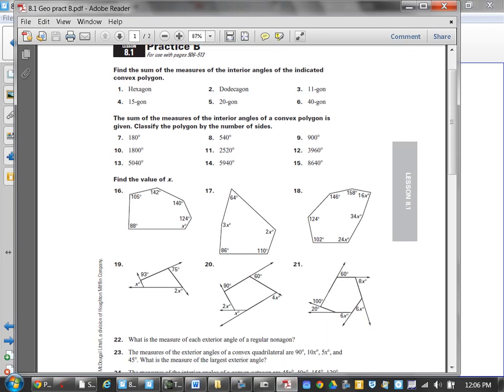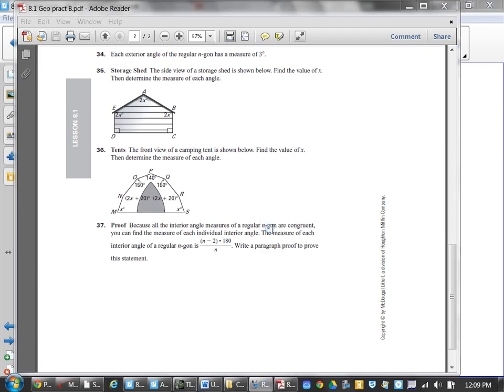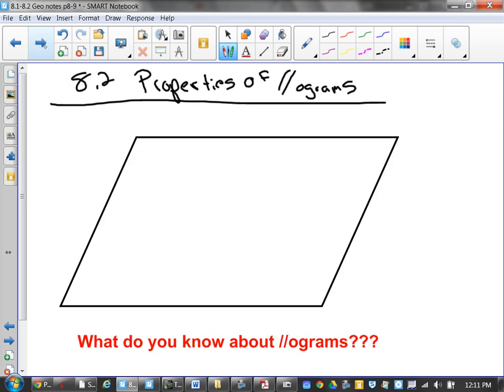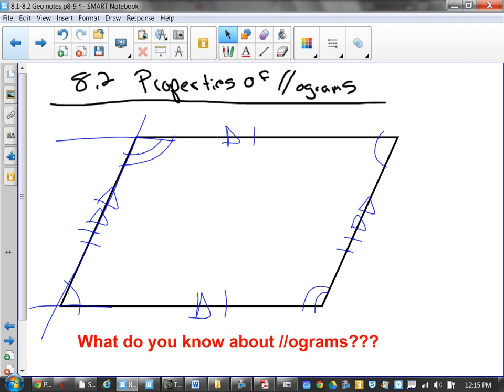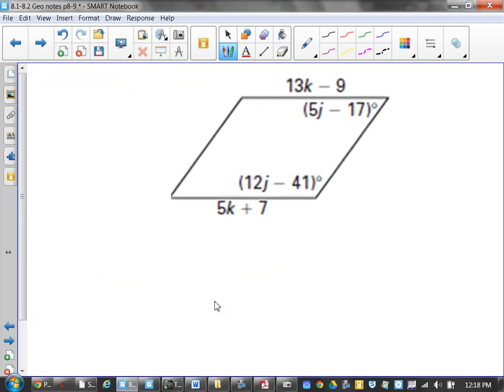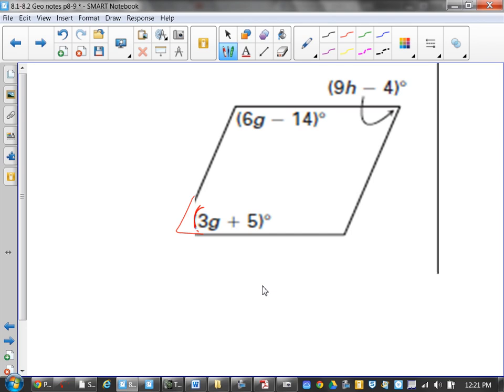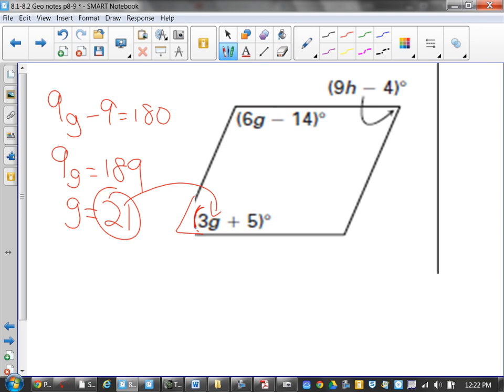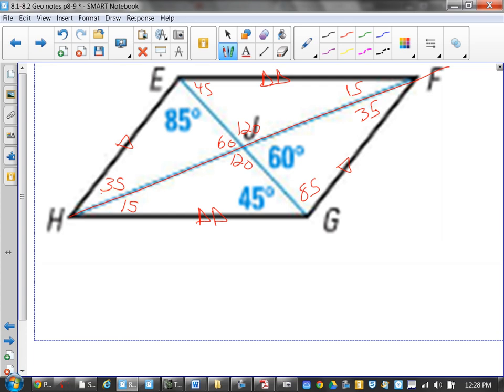March02 8 2 Notes p8 9